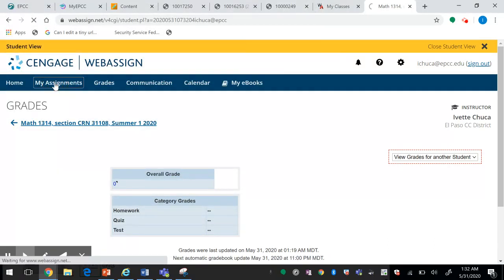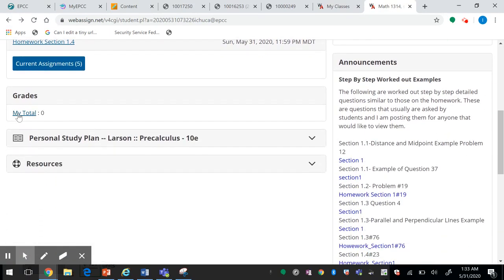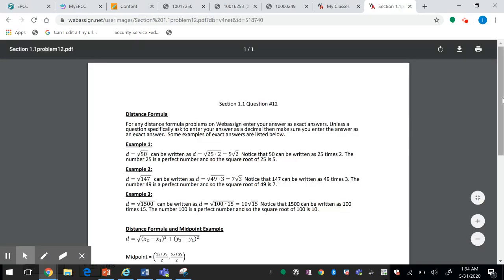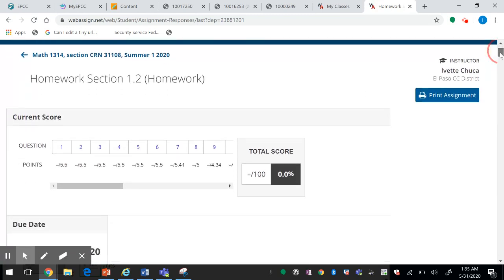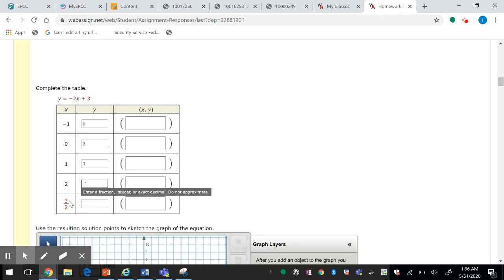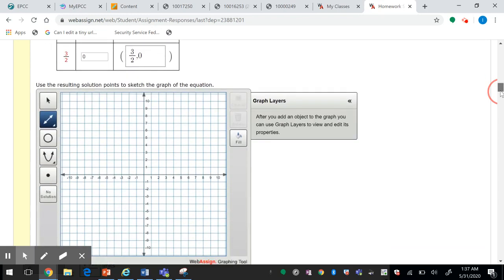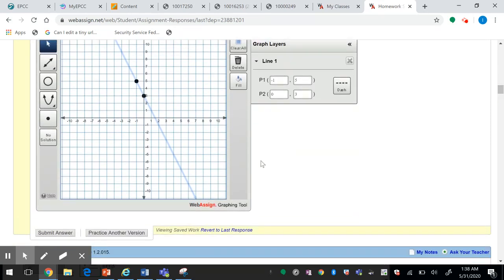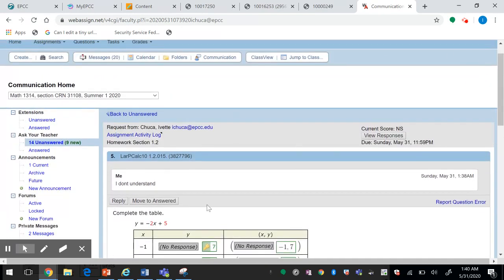Graphing on Webassign